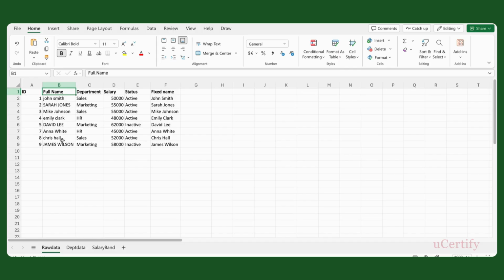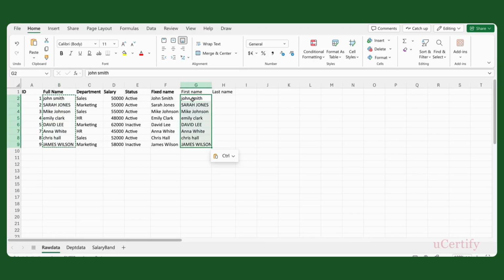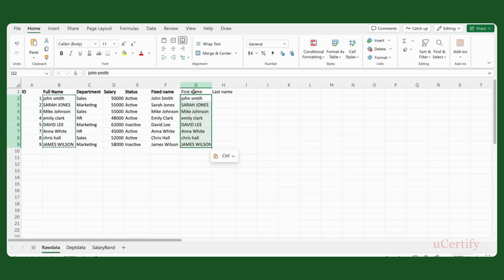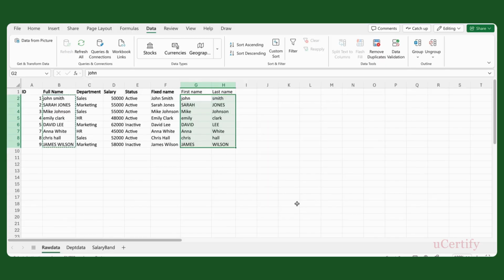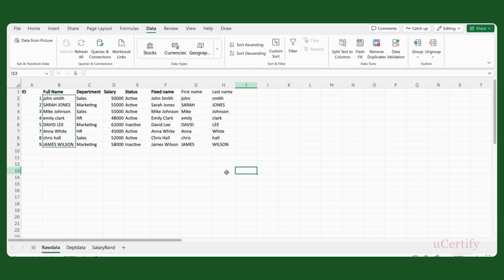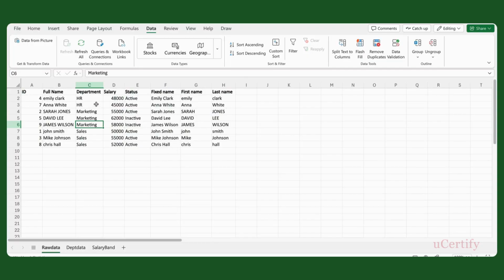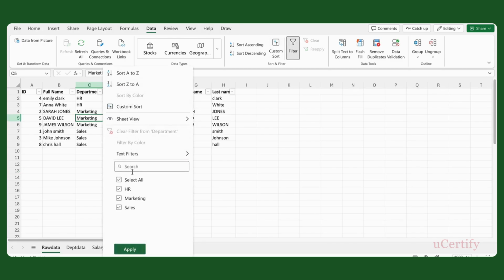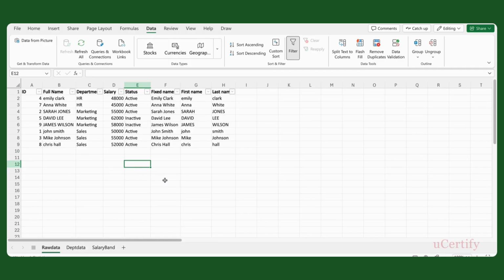Shape & Transform Data in Excel | Split Columns, Sort & Filter Data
Learn how to shape and transform data in Excel using Text to Columns, Sorting, and Filtering tools to prepare data for analysis and reporting. 📊

In this video, you'll learn how to:

✔ Split full names into First Name and Last Name columns
✔ Use Text to Columns in Excel
✔ Sort data by department and other fields
✔ Filter data to focus on specific records
✔ Organize datasets for analysis
✔ Improve data quality and usability
✔ Prepare data for reports, dashboards, and PivotTables
Data transformation is a critical step in data analysis. Well-structured data makes reporting, filtering, searching, and visualization much easier.

📌 Topics Covered:

• Splitting Data into Multiple Columns
• Sorting Data in Excel
• Filtering Data in Excel
• Data Transformation Techniques
• Data Preparation Best Practices
• Excel Productivity Tools